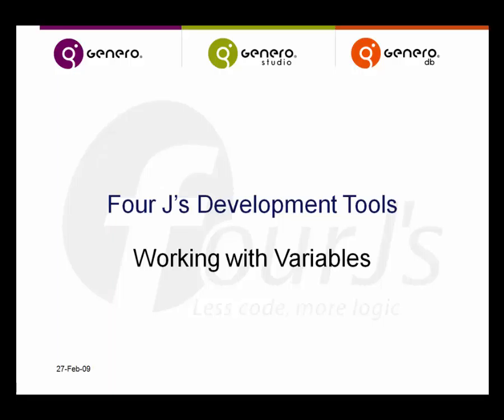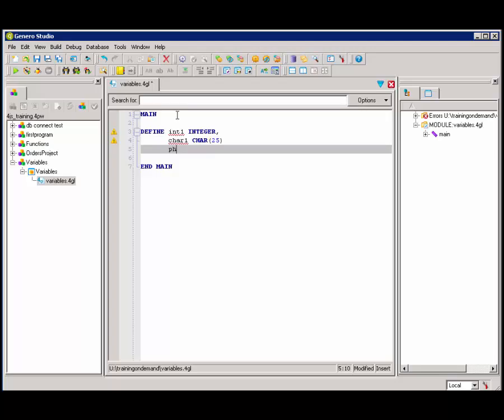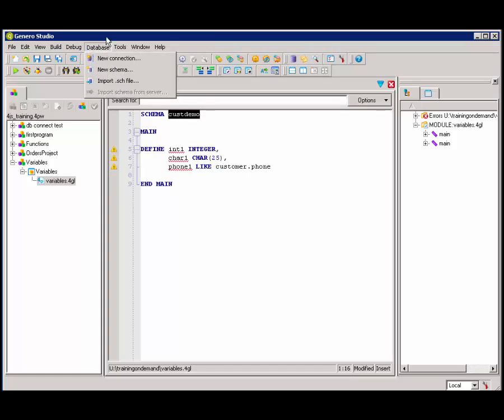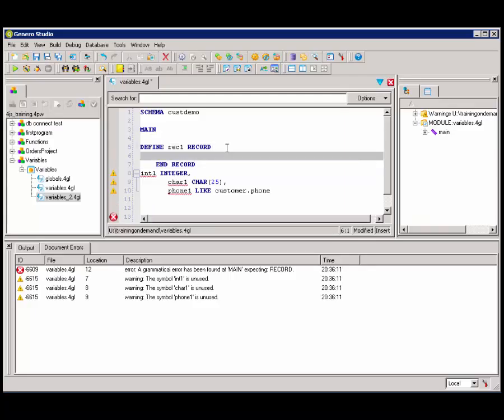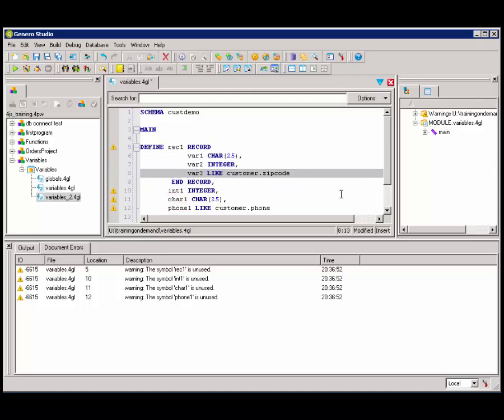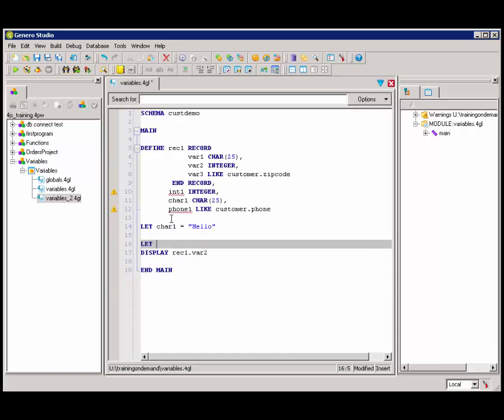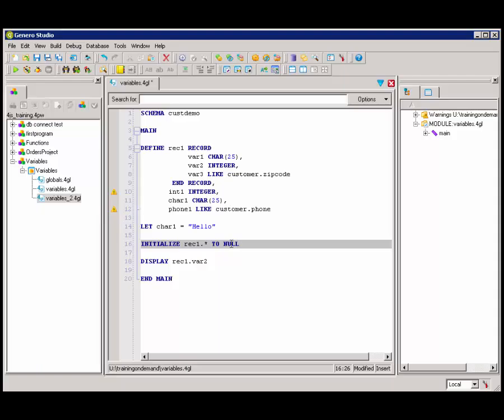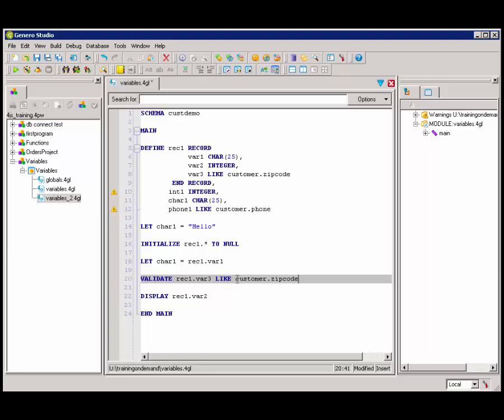Working with variables